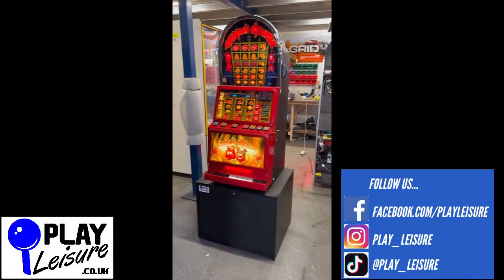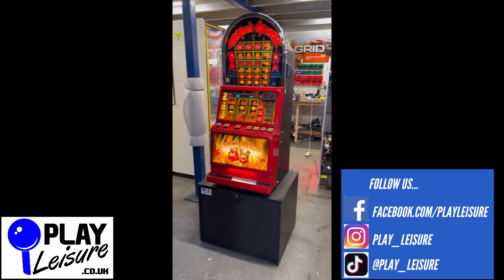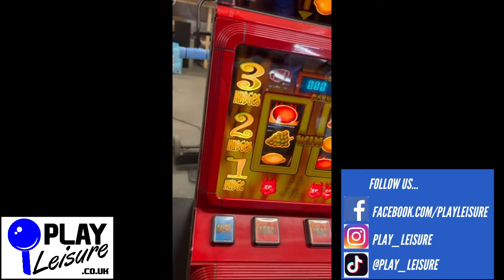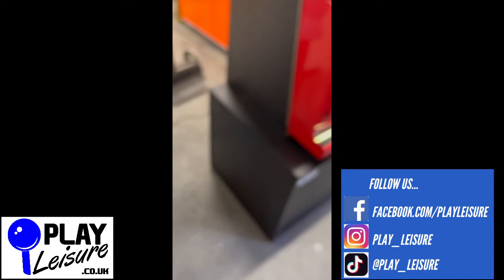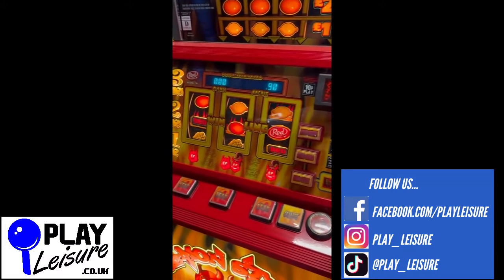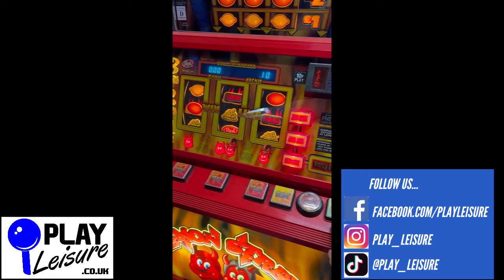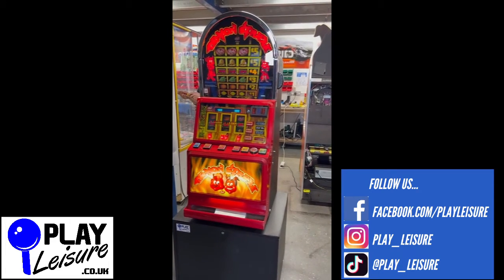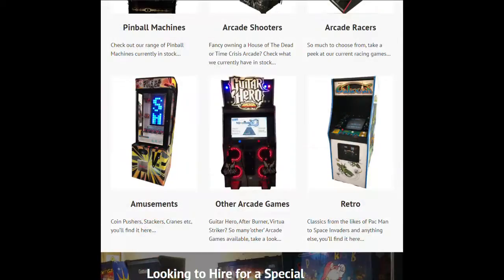When you are on a roll... It's the Demon Streak Fruit Machine!